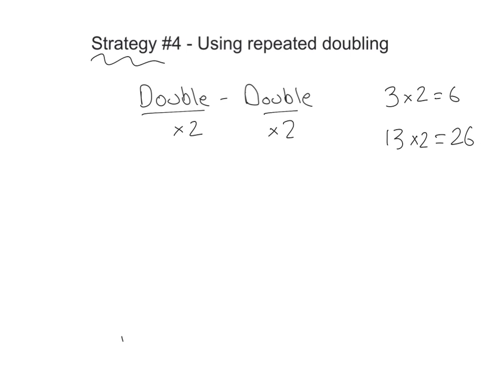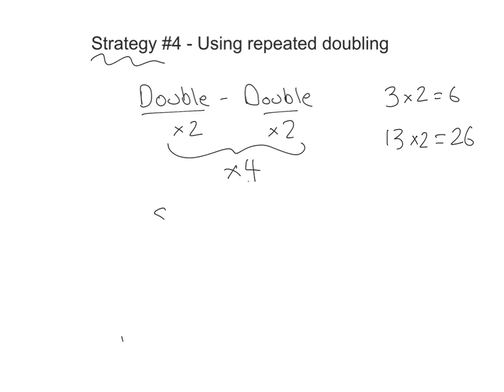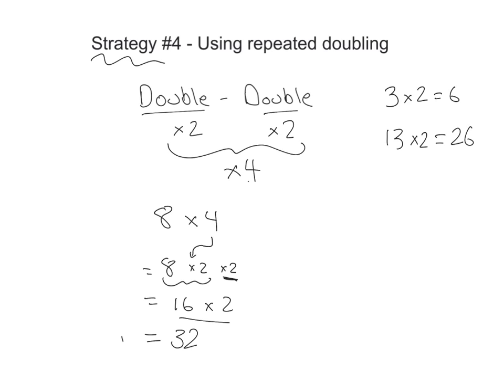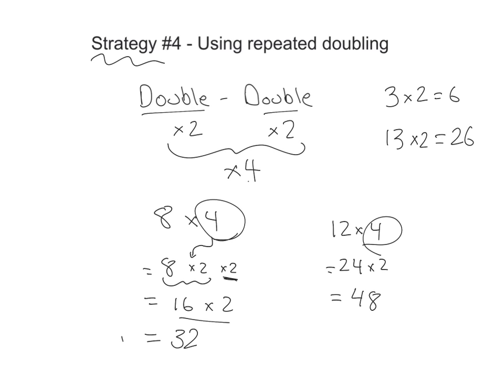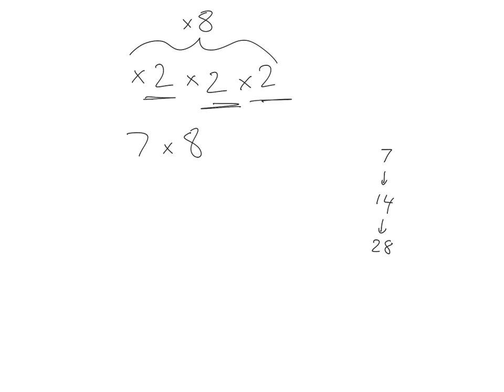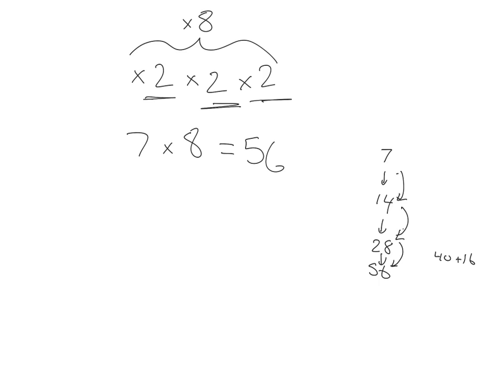Multiplication Strategy - Repeated Doubling